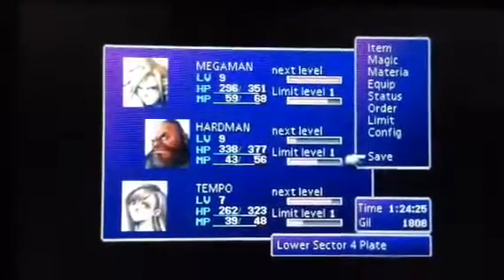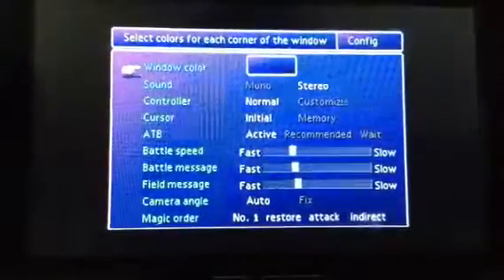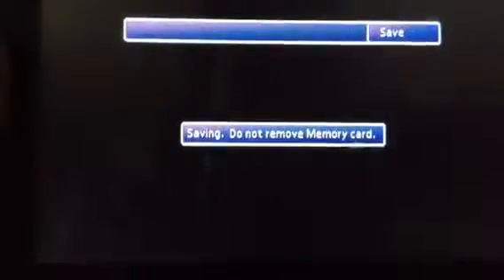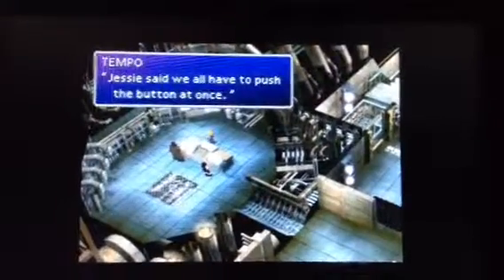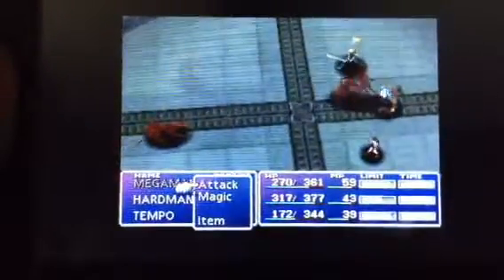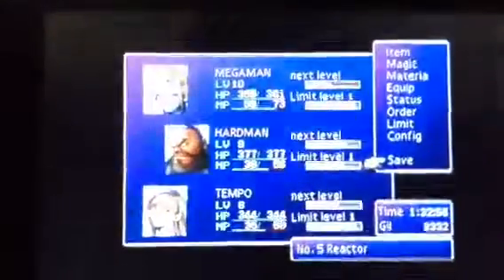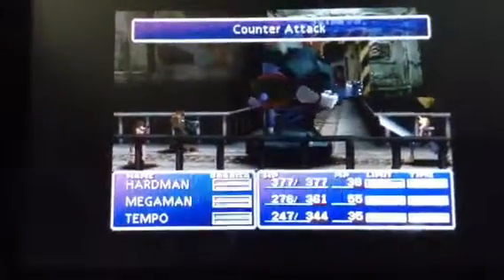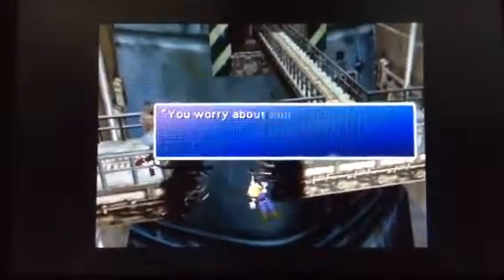(5) Final Fantasy 7 - Wheeeeeeeeeee!!!!!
We continue with our attack on reactor number 5. Reactor 5 AKA the one with the giant slide you can slide down immediately. Dunno why, but that's always fun. The path is straightforward and similar to the previous reactor. We have to do a quick timed three person button press and place our bomb. except we run into a little difficulty in the way of the president. No, not Trump. President Shinra (who was never given a first name).

He doesn't want us to escape, so he escapes after sending his Airbuster to "play" with us. It goes down quickly, but then the bomb we set up goes off and knocks Cloud down below! Don't die, Megaman!